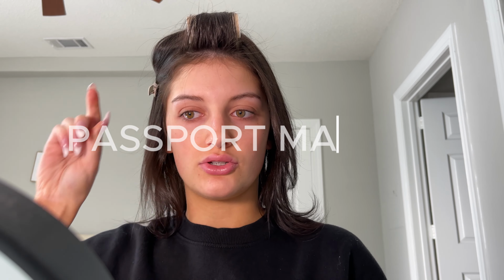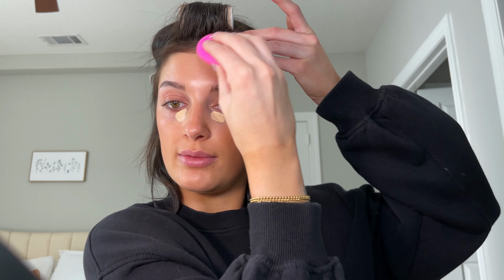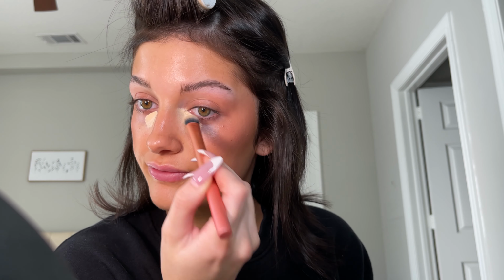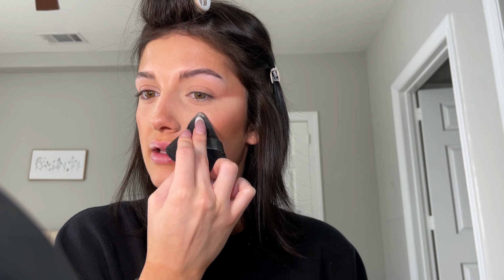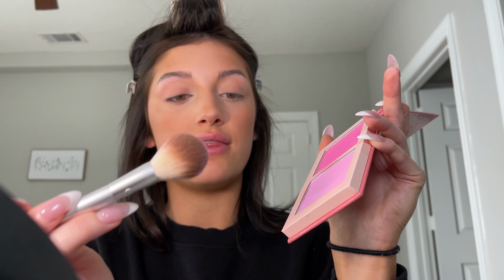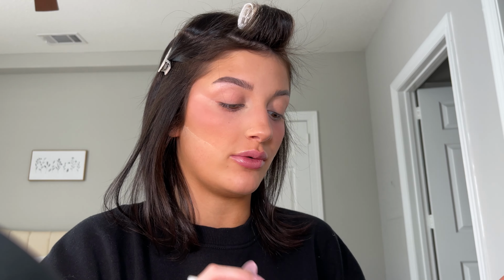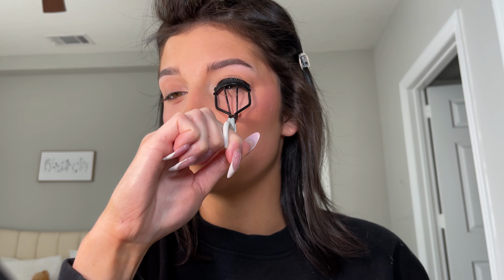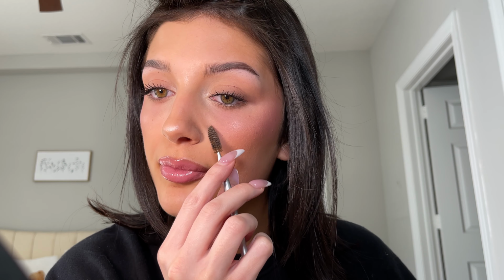UNRECOGNIZABLE passport makeup tutorial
In todays video, I'm taking teaching you how to get the perfect passport photo using makeup!